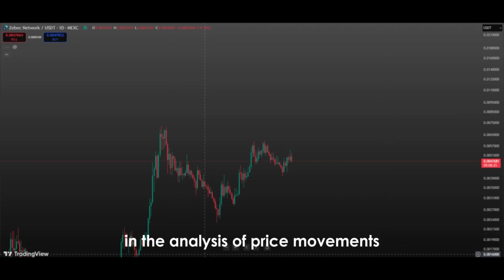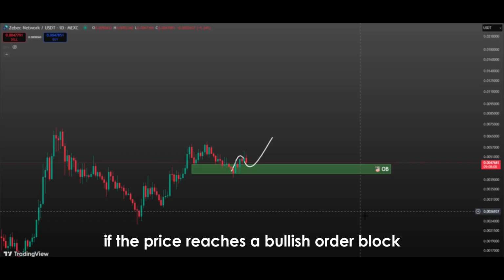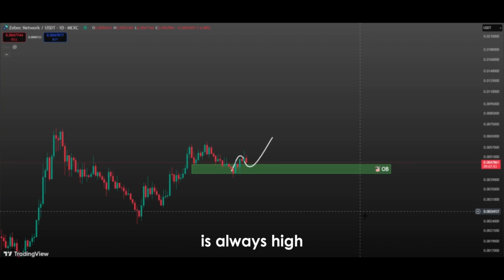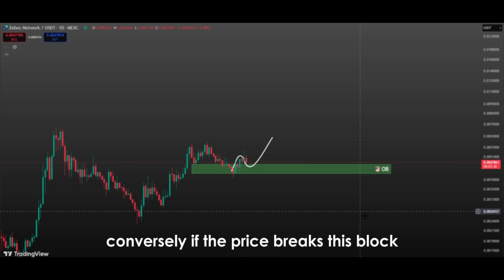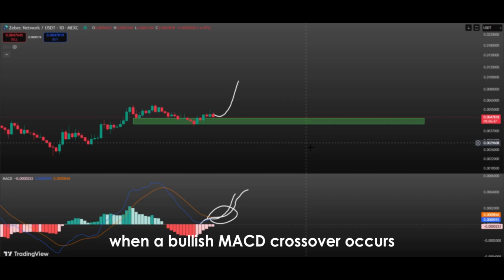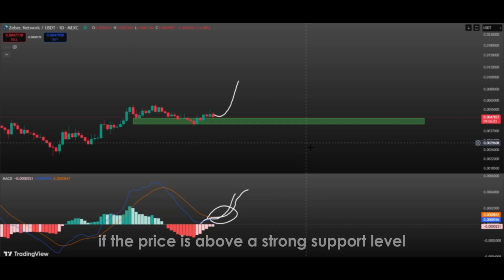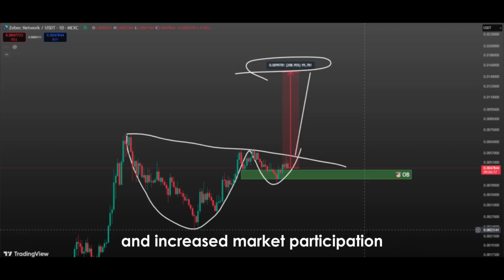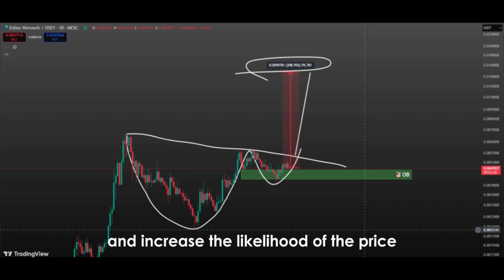WHAT WILL THE PRICE DO IF ZBCN IS LISTED ON COINBASE?| ZBCN PRICE PREDICTION | ZEBEC TECHNICALANALYS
WHAT WILL THE PRICE DO IF ZBCN IS LISTED ON COINBASE? | ZBCN PRICE PREDICTION | ZEBEC TECHNICAL ANALYSIS

🚀 Could a Coinbase listing trigger a major price surge for ZBCN (Zebec Network)? In this video, we analyze the technical charts, key resistance levels, and market trends to see how a listing could impact ZBCN in 2025.

We’ll cover:

📊 ZBCN price prediction and bullish signals

💡 How a Coinbase listing could boost trading volume and investor interest

⚡ Potential short-term and long-term price targets

🚨 Tips for holders before and after a listing

👉 If you’re holding ZBCN or considering investing, this video gives you the insights you need for the next big move.